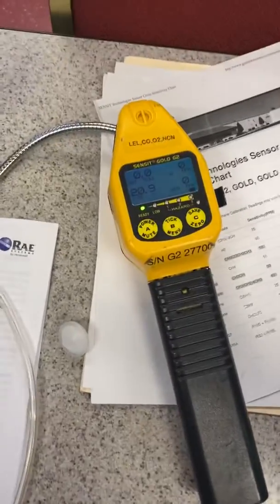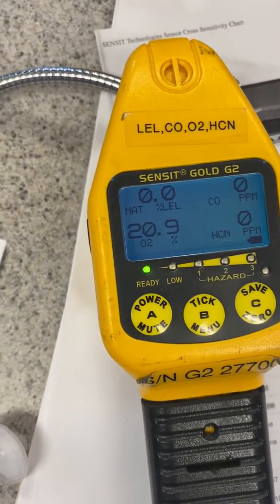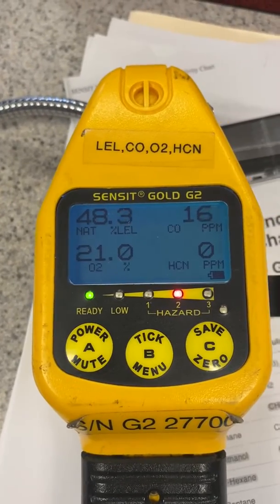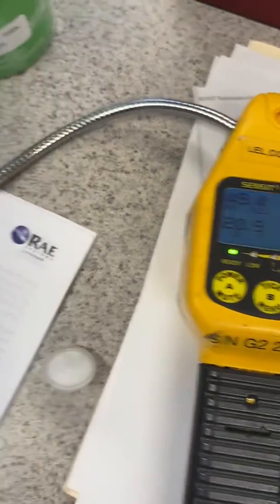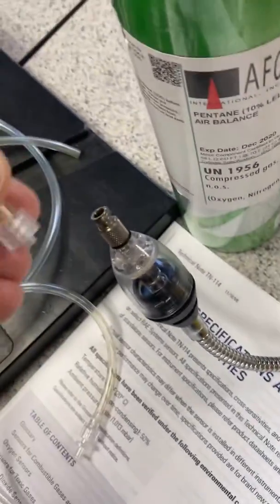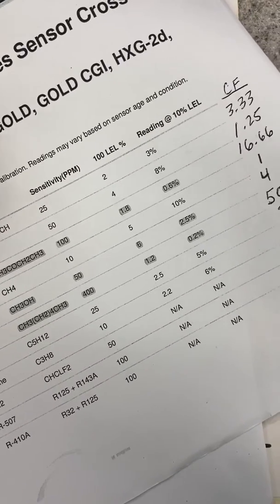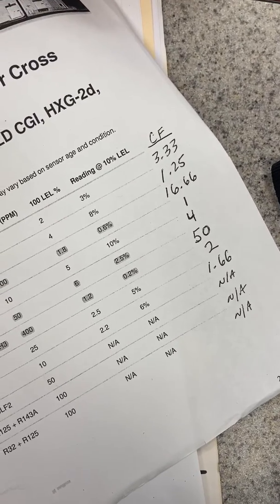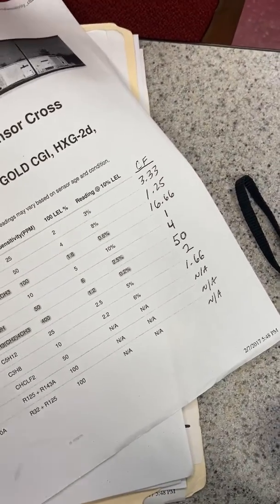Sensit test with 10% LEL Pentane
Jim Seneczko from AFC International Inc. Tests Sensit Gold G2 with pentane to show correction factor issues.